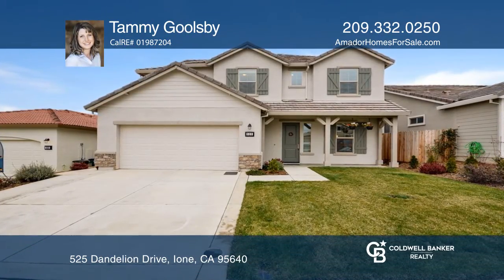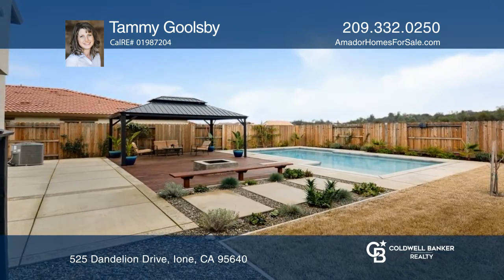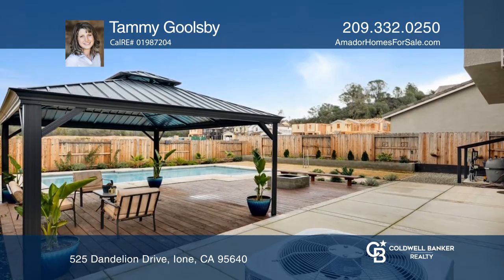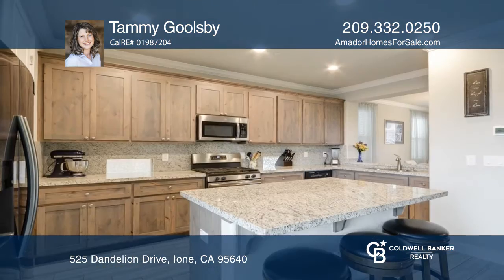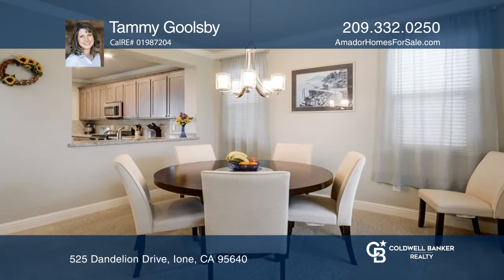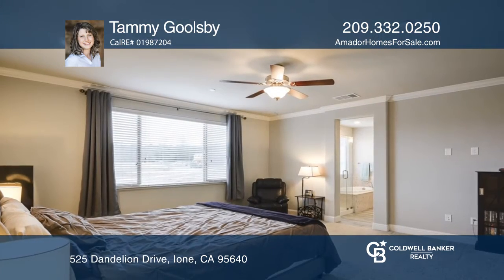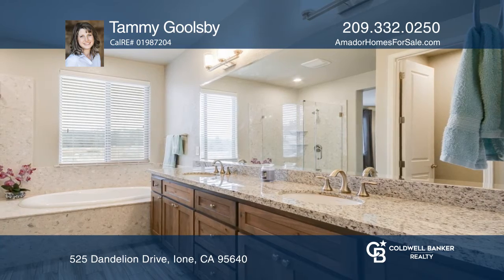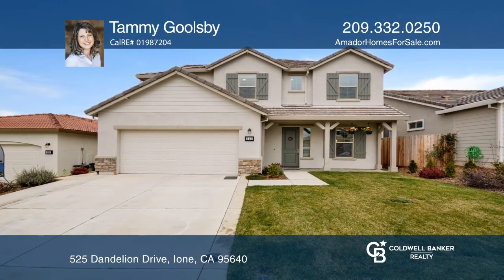525 Dandelion Drive Ione, CA | ColdwellBankerHomes.com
525 Dandelion Drive, Ione, CA

This immaculate four-bedroom, two and one-half bath home has a beautiful backyard with a large swimming pool, pavilion and lots of decking to relax on: while soaking up the sun. This well cared for, newer home has a spacious kitchen and a great room concept that is ideal for entertaining.  The three